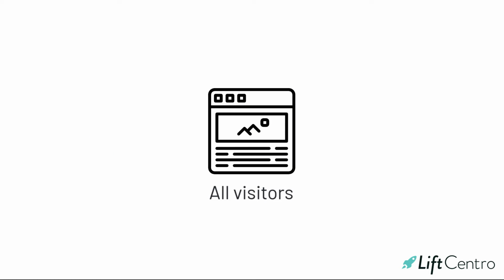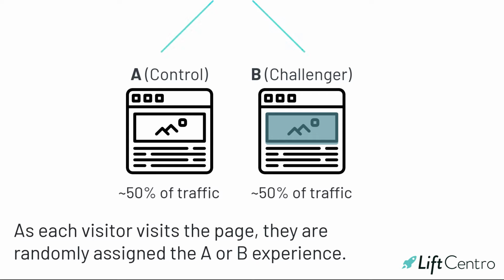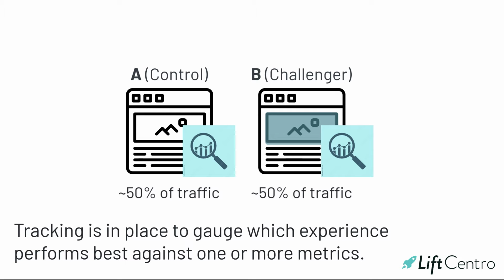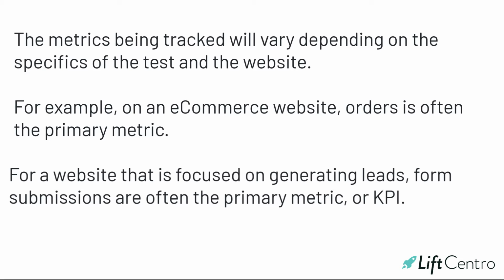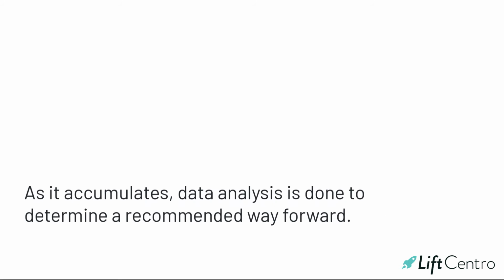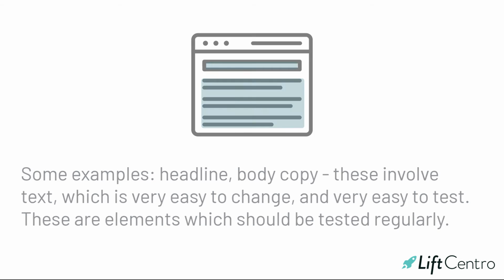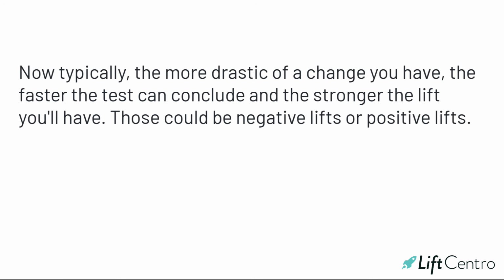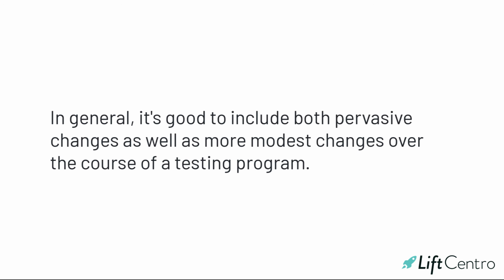What is AB Testing? A brief explainer video.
A concise description of what AB Testing that details out many of the concepts that can be tested.